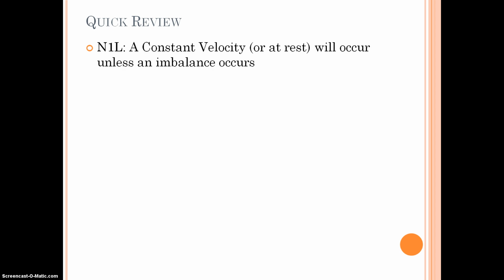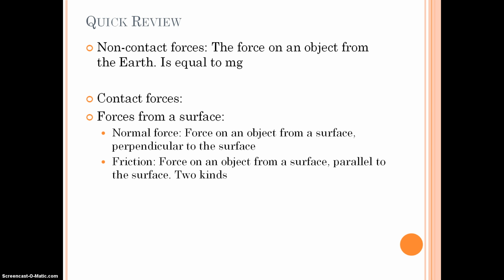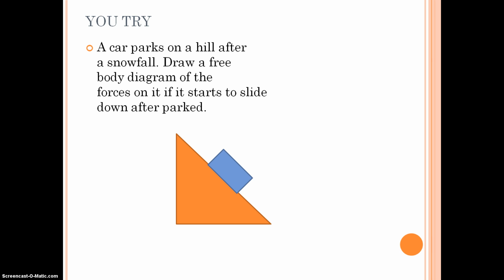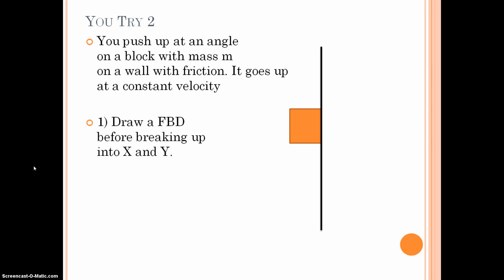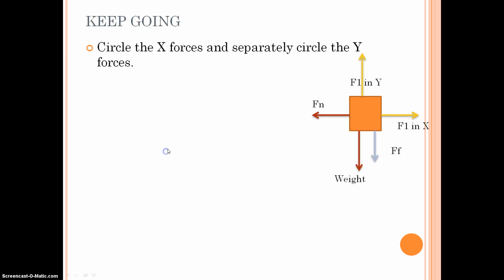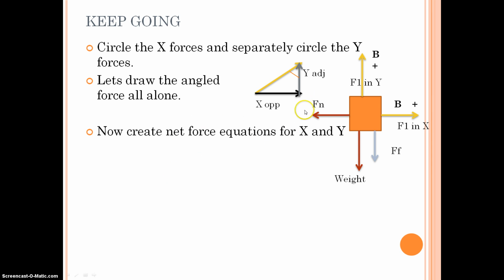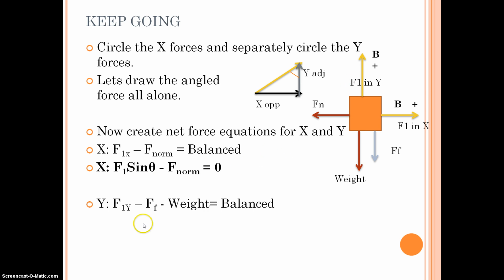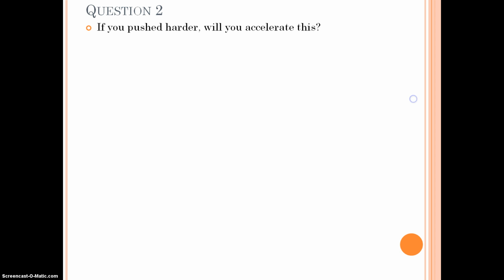AP Day 19 Pre-Video 1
Force, angles and Tension. Oh my!